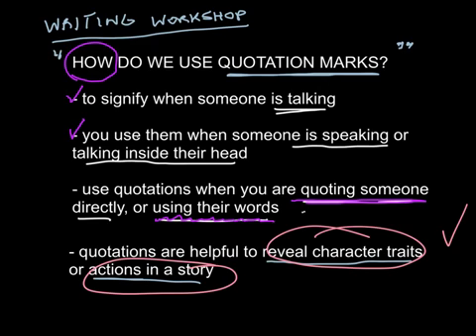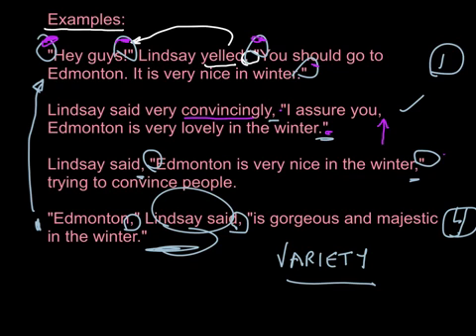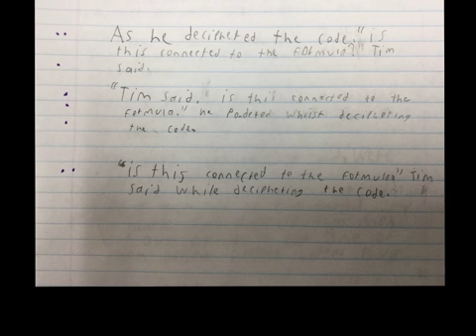Writing Workshop Quotations